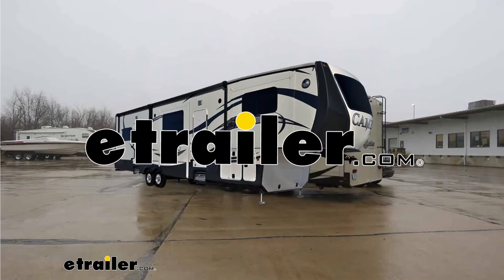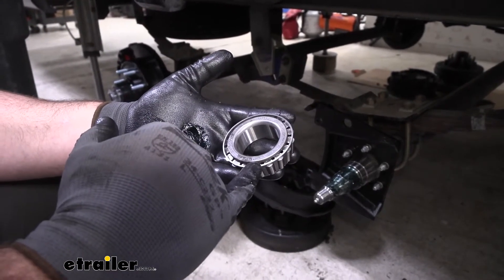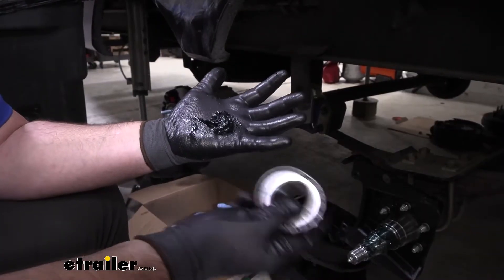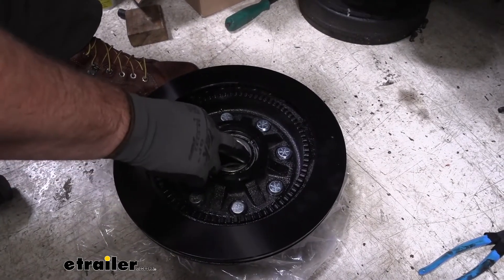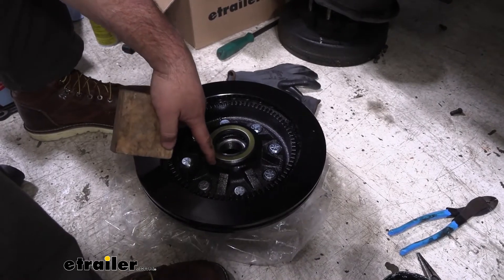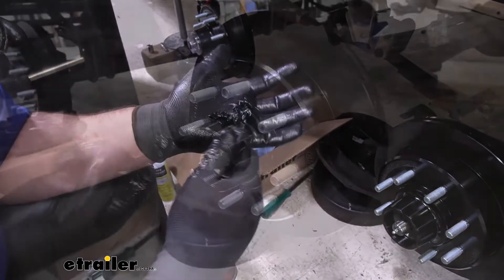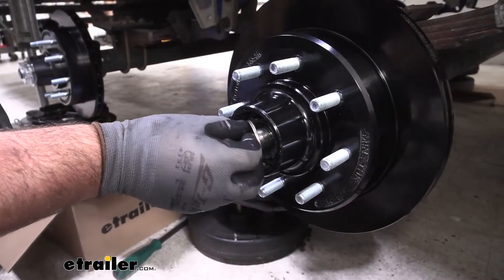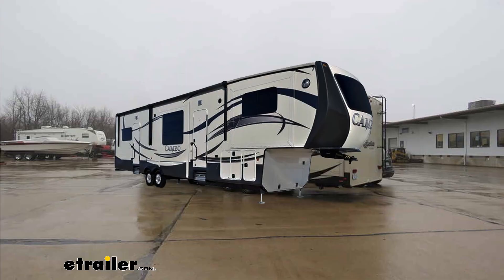etrailer Bearing Kit Installation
Hey everyone. Shane here with etrailer.com. Today I have a 2017 Crossroads Cameo Fifth Wheel. I'm gonna walk through how to install the etrailer.com bearing kit for 7 to 8,000 pound axles. They come in a set for one axle. They're going to come with both inner and outer bearings, your inner seal, and also they're going to come with new lug nuts for your wheel.

These are designed for 7 to 8,000 pound axles to be used with 13 inch disc hub and rotor assemblies, as well as standard hub assemblies. To start our installation we need to remove our old drum assembly. I'm gonna take some grease with my hub facing down. We're going to spread some around the inside here where our new bearings are going to go into place. With our bearing and hand, a glob of grease.

What we're going to do is we're gonna take it and we're gonna face it down, and we're going to push that grease inside this gap on both sides. I'm going to start on the backside here. And what we're doing is we're forcing that grease inside of here. We're going to take our bearing. You'll see one side is smaller than the other.

It's kind of tapered. We're going to put the smaller side facing in, and we're going to drop it right down, just like that. Then we're going to take our seal and place it just like that. And you can do this a couple of different ways. You can use just a small block of wood, or you can use a seal driver if you have one.

You just want to make sure when you do this it's not going in crooked. Try and go in as straight as possible, and we're going to try and get it level with this outer edge. Just like that. Then we're going to take our disc and we're going to slide it onto our spindle. Push that back as far as it'll go. Then we're going to repeat the process for packing our front bearing. I'm going to take a little bit more grease. I'm going to spread it on that inner race. I'm sorry, this outer race for outer bearing. And then, same thing. Outer one's tapered. We're going to put the smaller side facing in. Push it in as far as it'll go. We're going to reinstall our washer. Reinstall the castle nut. We'll install our cap. Come back, go ahead and fill it with grease. Then you're ready to go. That's going to do it for our look at and installation on our etrailer.com bearing kit for 7 to 8,000 pound axles on a 2017 Crossroads Cameo Fifth Wheel Camper..